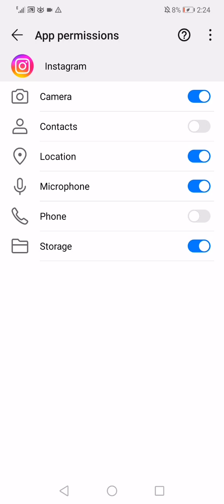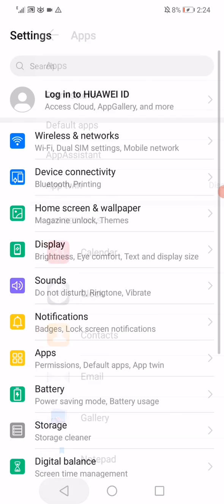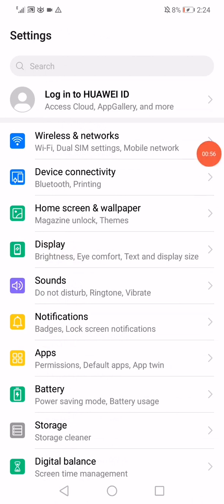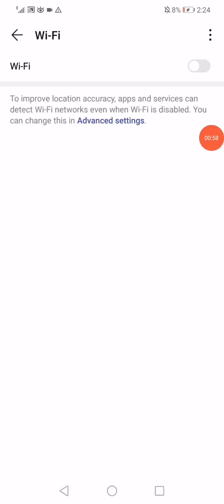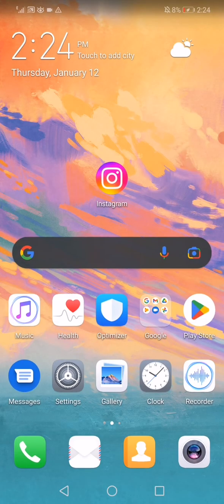FIX Error sorry there was a problem with your request instagram | Instagram Login Error Android IOS